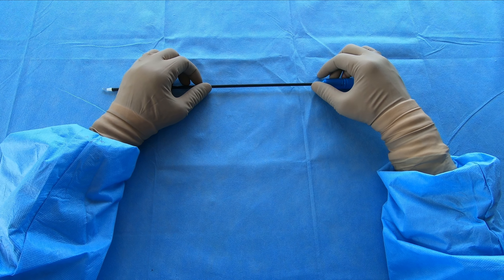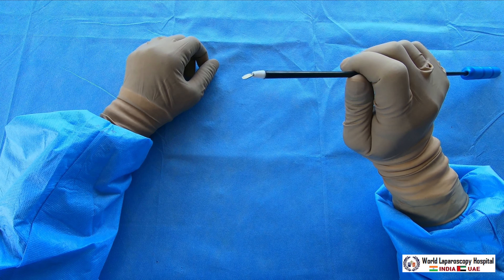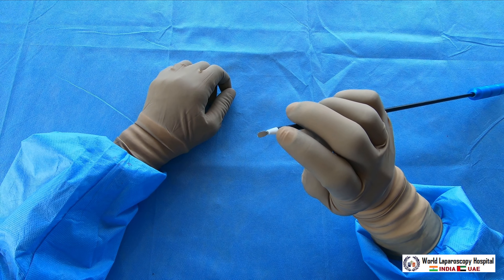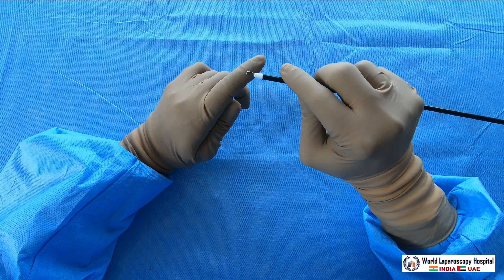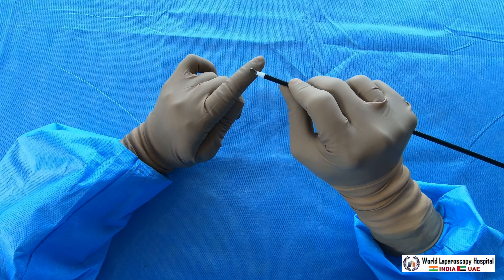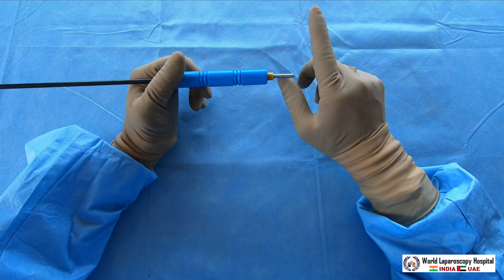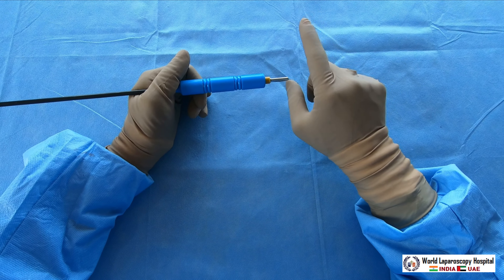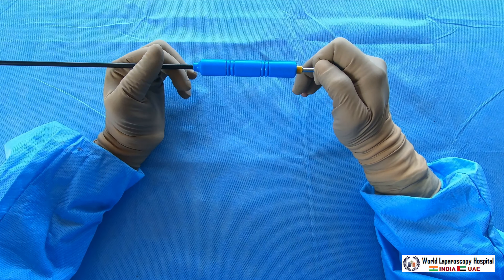Laparoscopic Spatula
This video demonstrates Laparoscopic Spatula which is a Curved Laparoscopic Electrode. It can be used for monopolar cutting as well as fulguration. Fulguration of endometriosis, as well as gallbladder bed during cholecystectomy, can be done with Spatula Curved Laparoscopic Electrode.